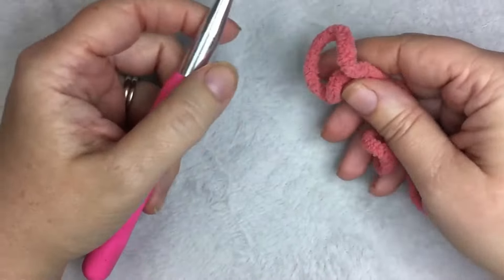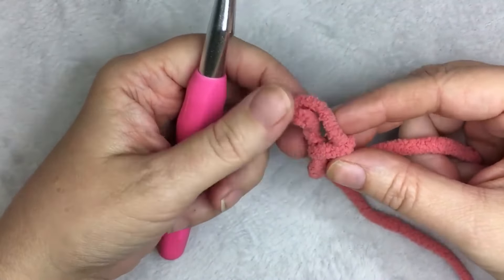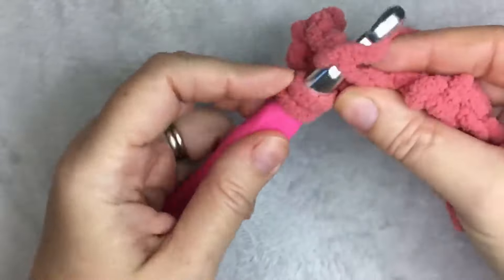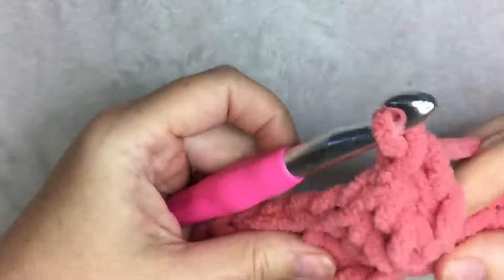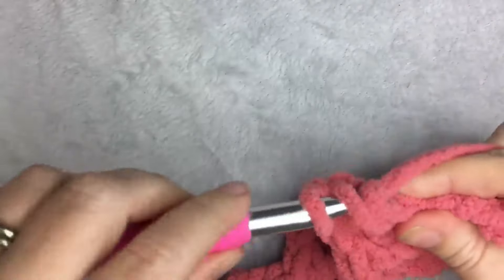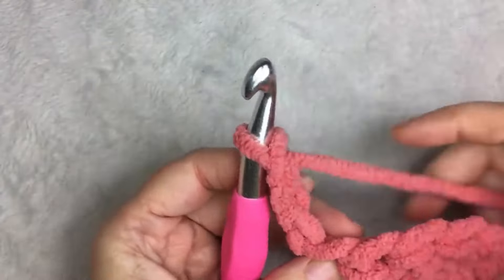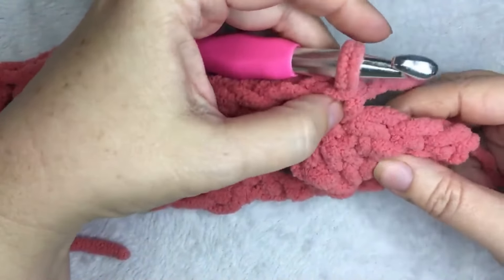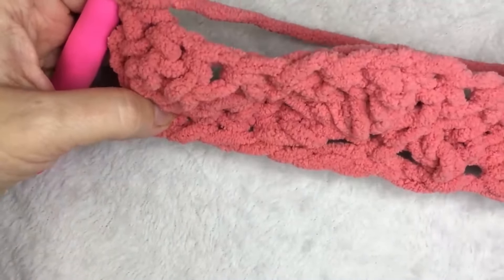Easy Chunky Shell Blanket Pattern: Learn to Make Bernat Baby Blanket Yarn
Pink Shell Crochet Baby Blanket Pattern - amorecraftylife.com